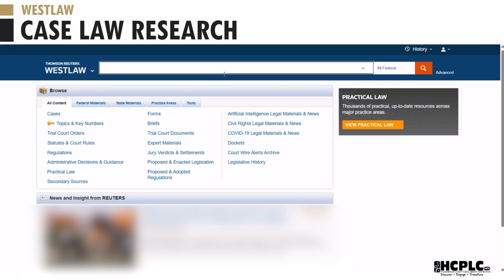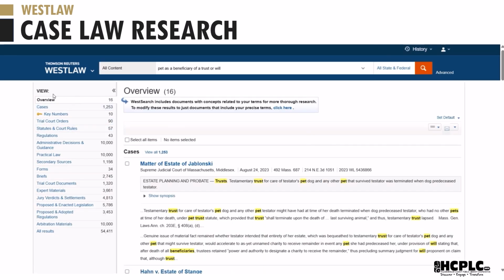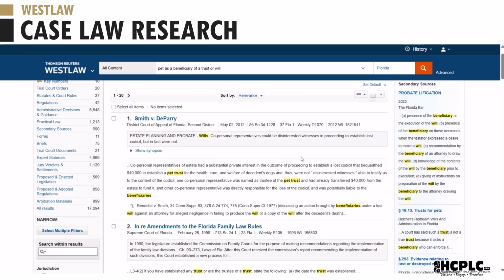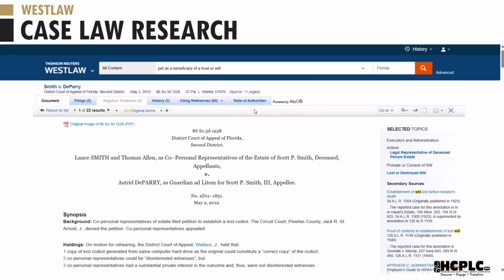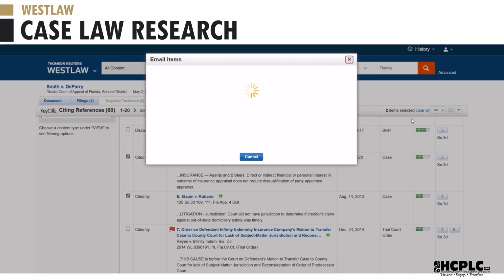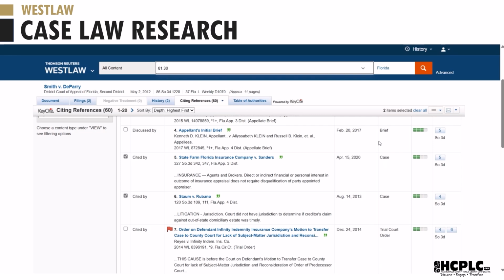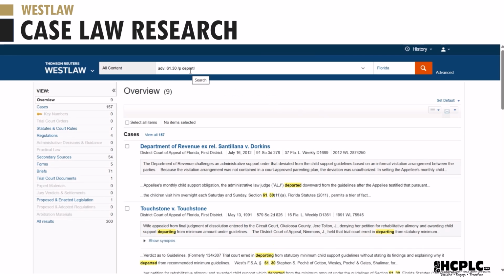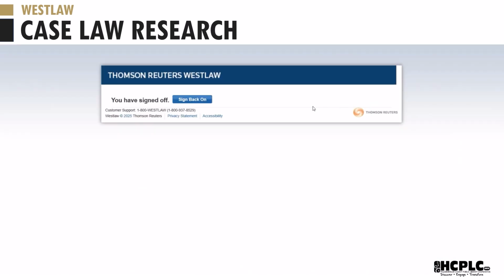Introduction to Legal Research - Part 2 | Video 7 - Case Law